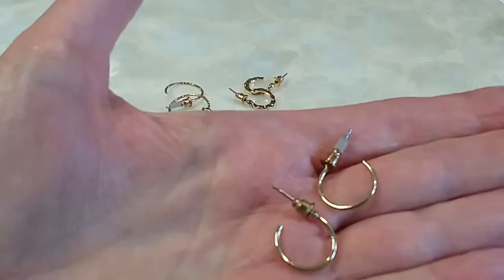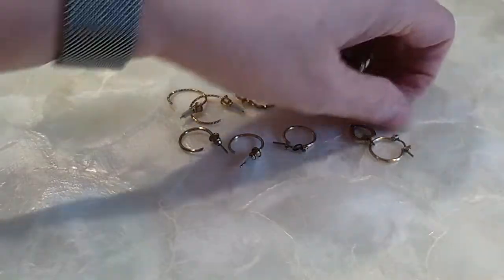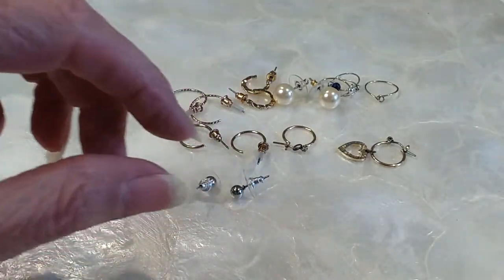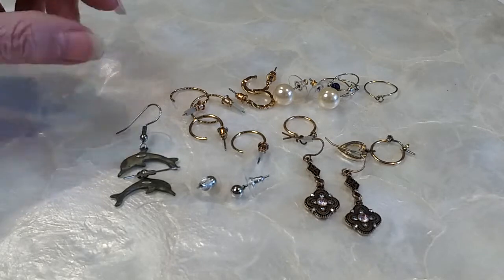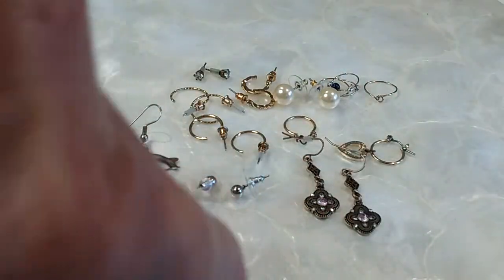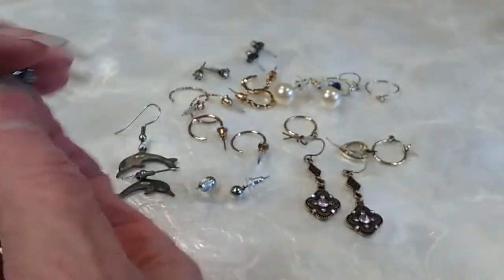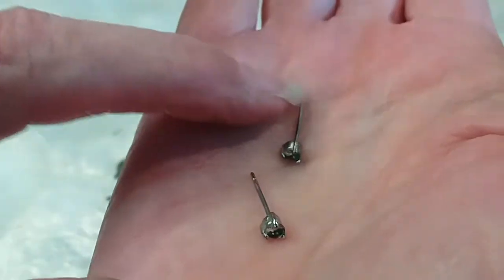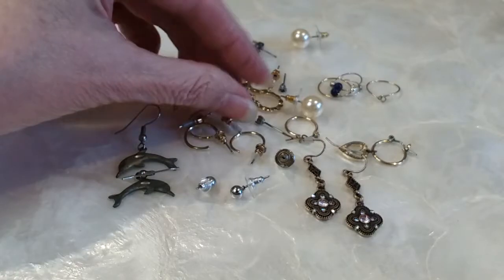Part 4 Goodwill Mystery Jewelry Jar #128